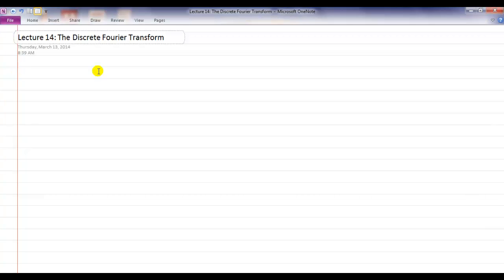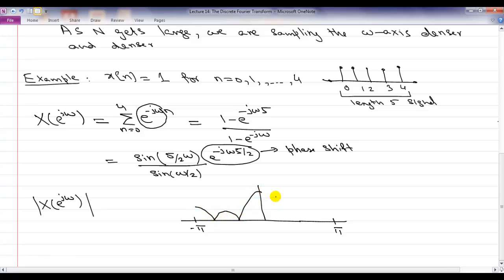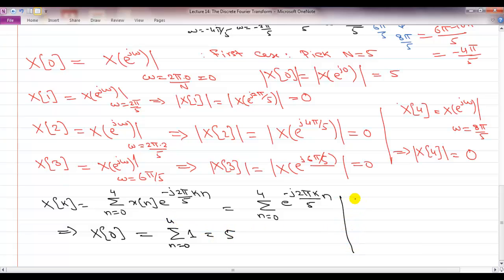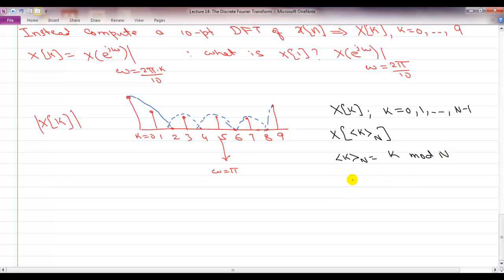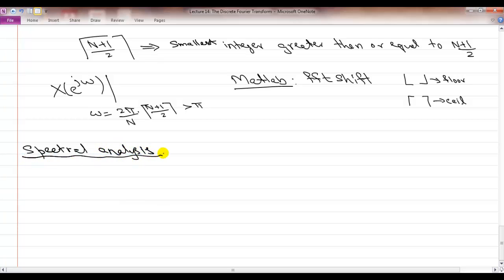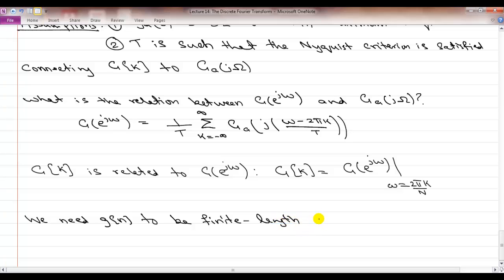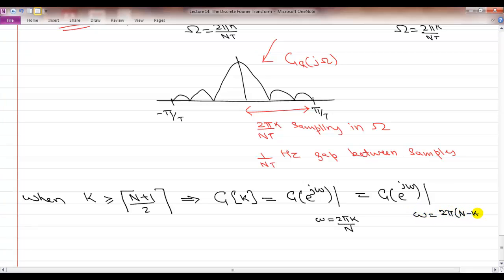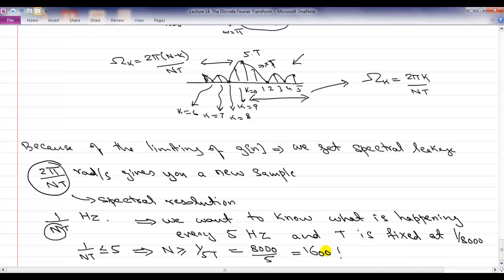ECE 346 (Spring 2014) @ Rutgers -- Lecture 14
In this lecture, we revisited the relationship between the DFT and the DTFT of a finite-length signal, and explained the role DFT plays in spectral analysis of real-world, continuous-time signals.